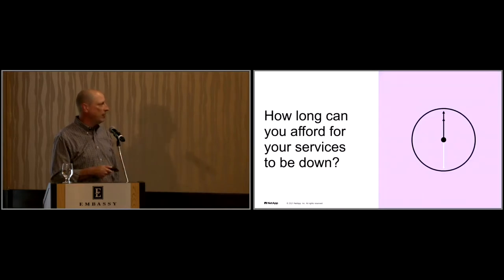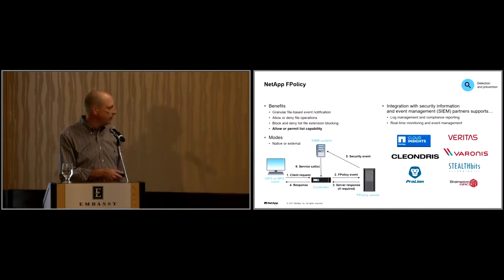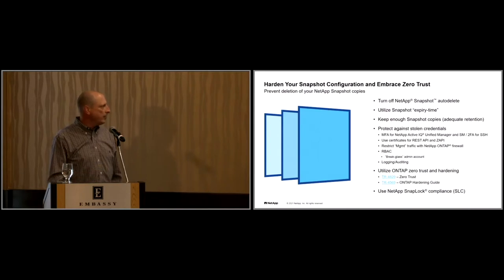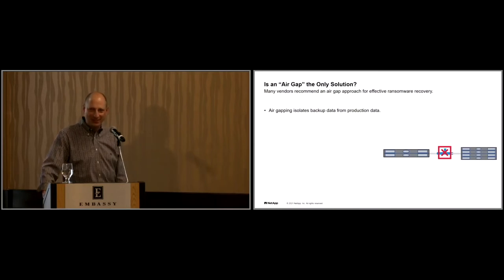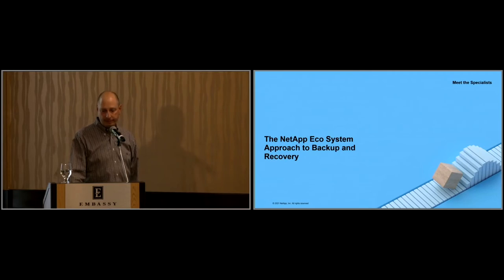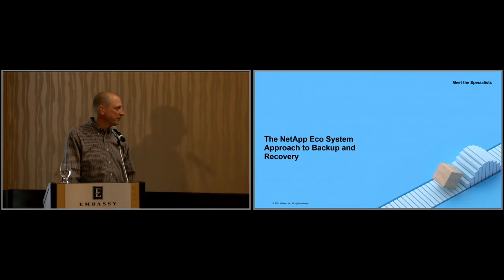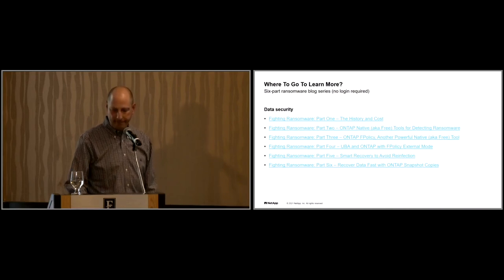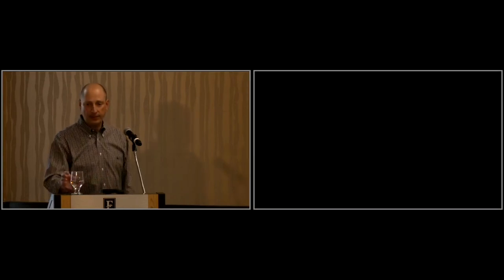NetApp - Fight Ransomware: The NetApp ONTAP Solution in 2021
NetApp Overview Video from Oktemberfest